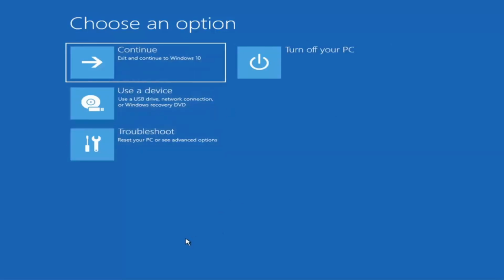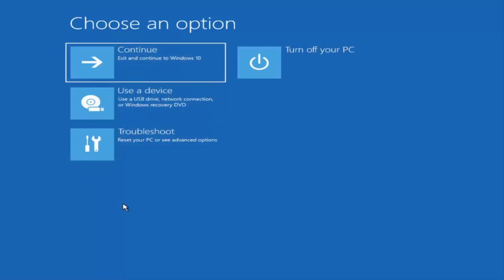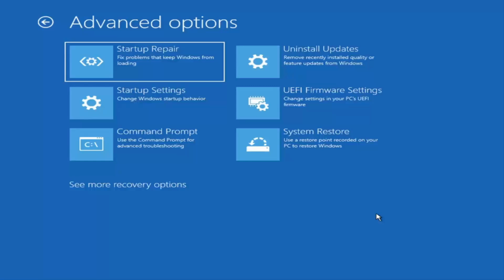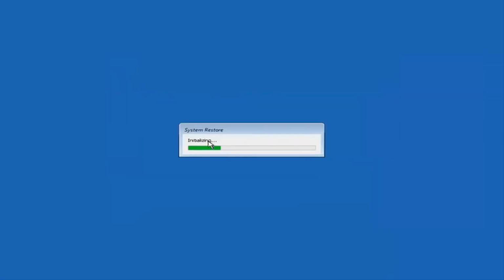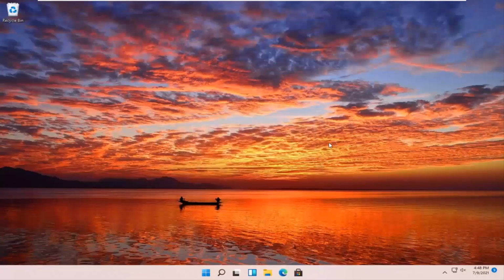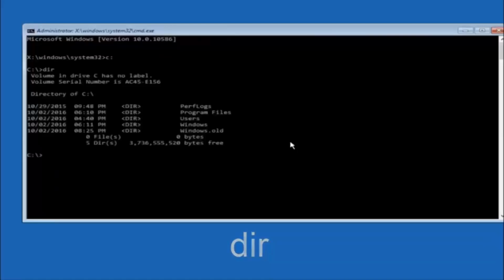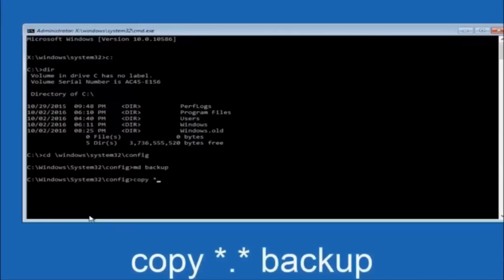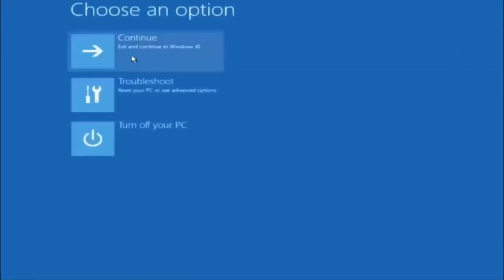Dell G5 Laptop - How To Fix Black Screen (But Turns On) [Solution]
If your Dell G5 Laptop is experiencing a black screen while still turning on, this video explores the topic and explains the common symptoms associated with this display issue. A laptop that powers on but does not show an image can be affected by a variety of hardware or software-related factors. This tutorial is intended for users searching for Dell G5 Laptop black screen troubleshooting, display problems, and startup issues. It provides helpful information to better understand the problem without demonstrating the repair process.

This tutorial focuses on the Dell G5 Laptop black screen issue and is useful for anyone researching why a laptop powers on without displaying anything on the screen. It discusses the topic of display failures, startup concerns, and no display symptoms to help viewers better recognize the issue. Whether the screen remains blank while the system appears to run normally or the display never appears during startup, this video covers the subject in an informative way. It is a helpful resource for users looking to understand Dell G5 Laptop screen problems and related display concerns.